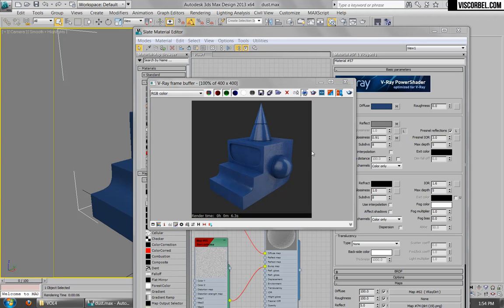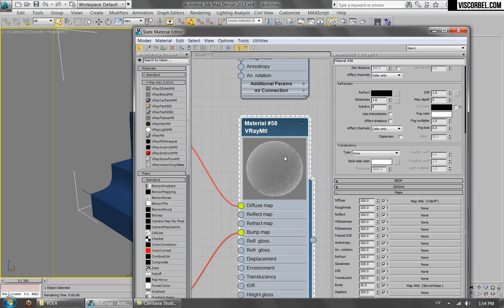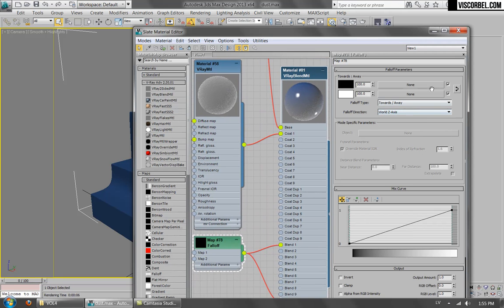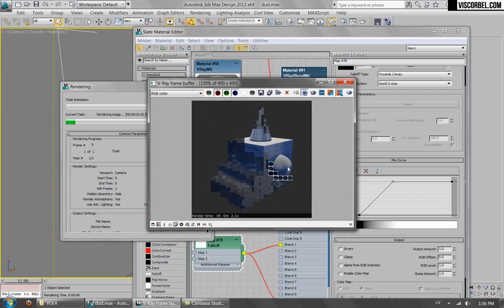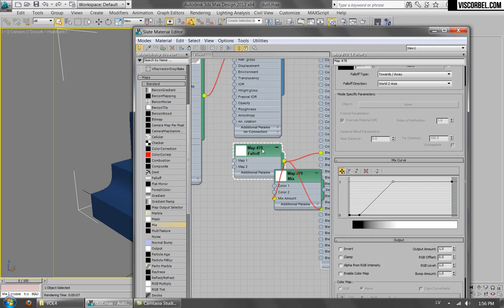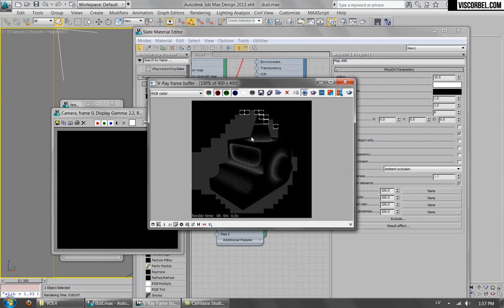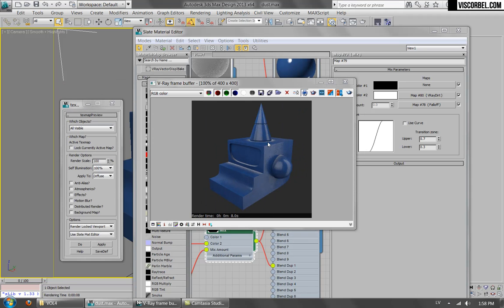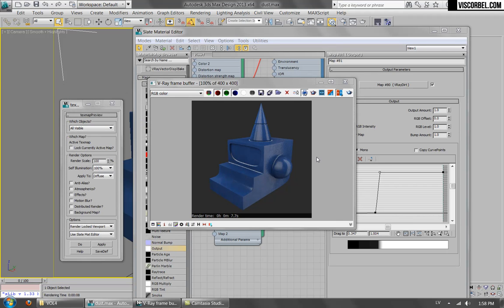09 quicktip dust